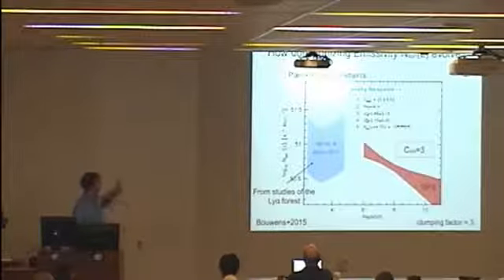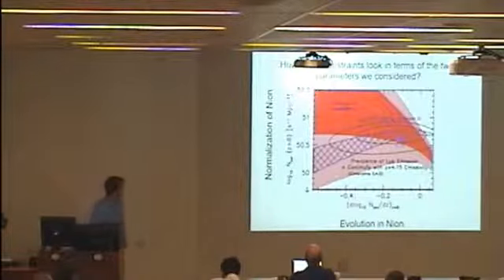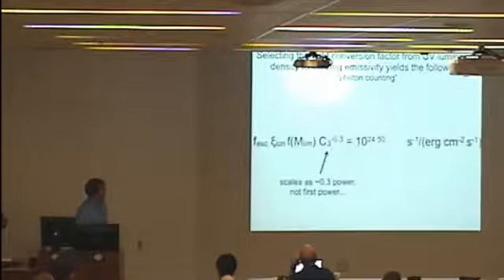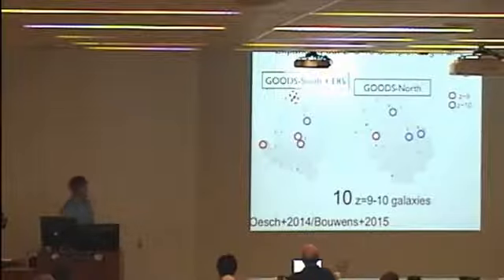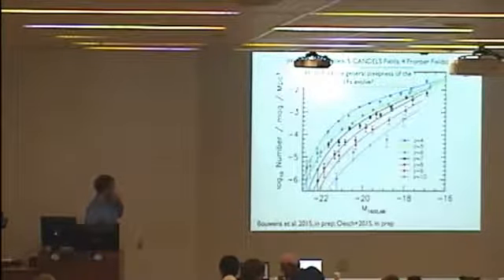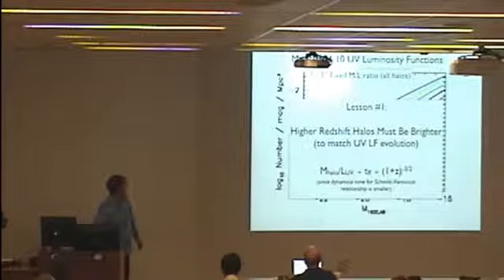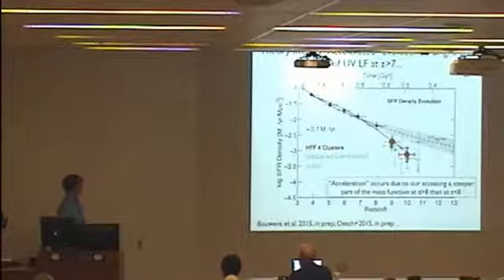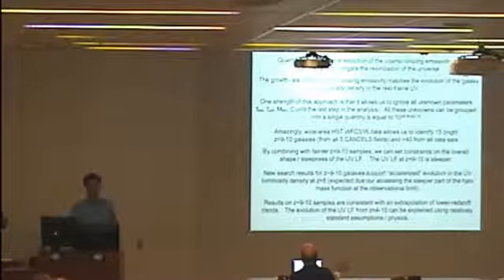Cosmic Reionization after Planck: Growth of Ionizing Emissivity. Rychard Bouwens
Speaker: Steven Furlanetto (UCLA) Abstract: The epoch of reionization, when intergalactic hydrogen is ionized by photons from stars or other luminous sources, is one of the frontiers of observati.